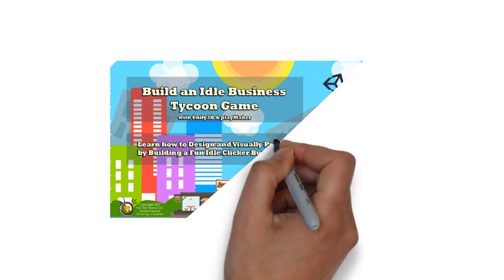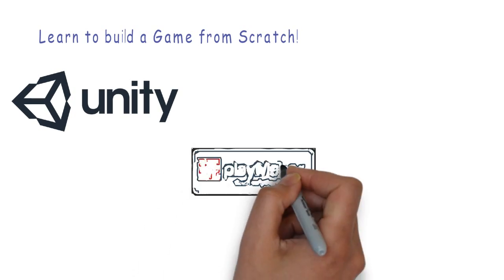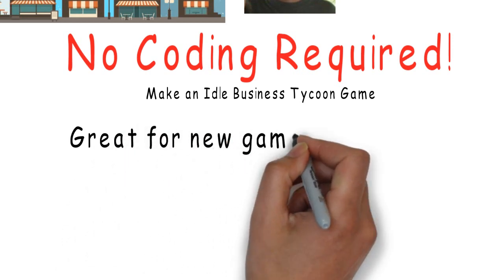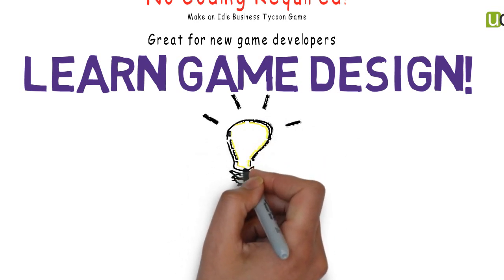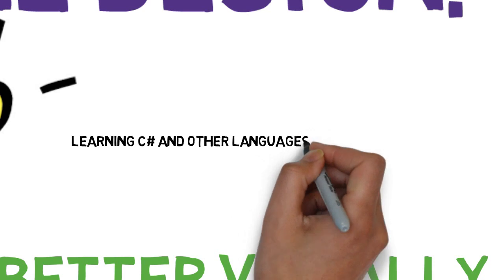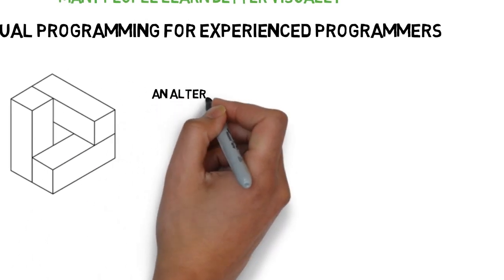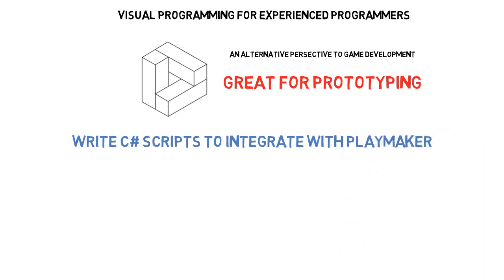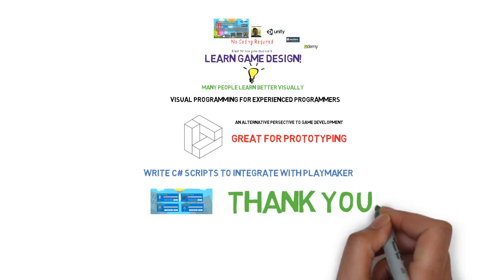Build an Idle Business Tycoon Game with Unity3D & PlayMaker - Visual Scripting & State Machines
This is an Introduction to the latest Udemy Course by Greg Moss.

For my YouTube Subscribers here is a coupon for the first 25 people who wish to try my course.

Introducing a complete course on how to build an Idle Business Tycoon Game using Unity3D and Playmaker without writing any code.

Learn Visual Programming!

This course is for anyone who wishes to build an Idle Business Tycoon Simulation Game in Unity3D using a visual development tool called PlayMaker.  With PlayMaker, you can make entire games without writing a single line of code. In fact, in this course we build and entire working prototype of an Idle Business Tycoon Simulation game using only visual diagrams.

Learn the power of visual programming:

Perfect for making your very first video game ever! Requires Unity3D (Free to download) & playMaker

Start from the very beginning and follow step-by-step. The course is designed for complete beginners

This course is fast paced and focused on building your game. Although this is for beginners these are not boring lectures with fillers. Each lecture you will be learning to design games and building on your game

With Playmaker you can build a complete game in Unity 3D. If you know C# you can add additional functionality through actions.

Visual Development will let you focus on the features of your game. Not trying to debug complex code.

The course is designed to get your game up and running fast.

See the progress of your store's income with a dynamic progress bar.

After you have mastered the basics, we expand our game design to support multiple stores and manager upgrades. Become a PlayMaker Pro and solve increasingly more complex problems.

Clear, easy to understand lectures that are paced to make it fun and easy to learn Unity3d & PlayMaker

Created by OdooClass Videos... creator of Idle Business Simulation for C# enjoyed by over 1,000 students

Includes advanced lectures for students who wish to incorporate their own C# actions into PlayMaker

Great starting off point for those who wish to get into game development or expand their range of skills